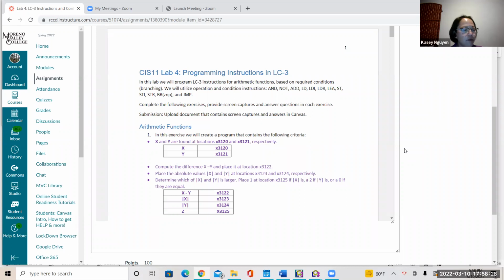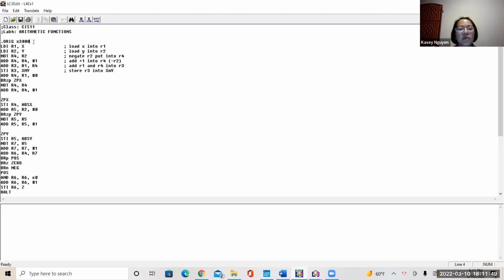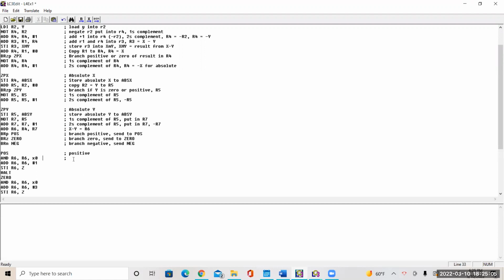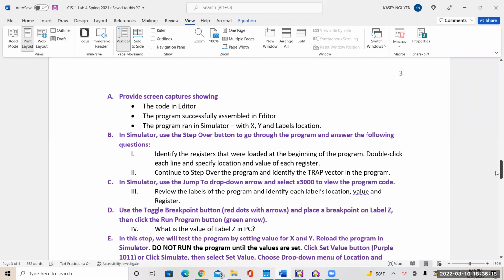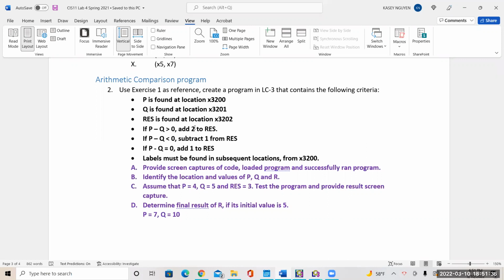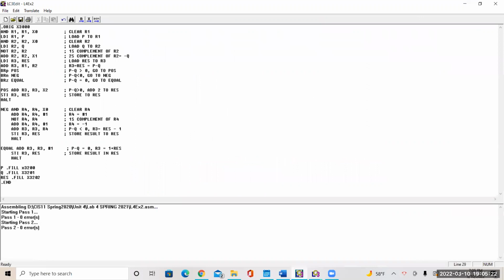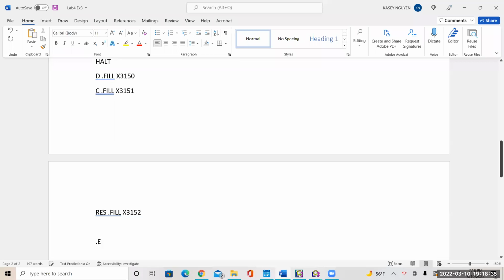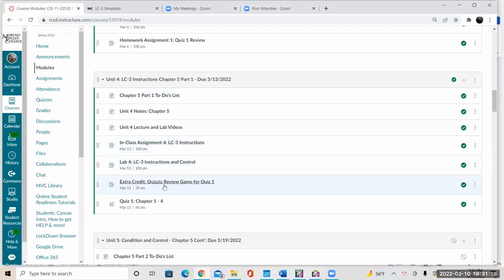CIS11 Unit 4 Lab: Arithmetic Functions in LC-3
LC-3 programming exercises using operation, data movement and conditional instruction for value comparison and arithmetic computation.